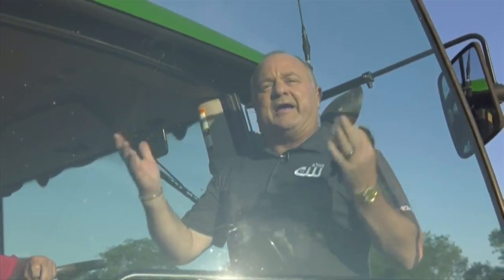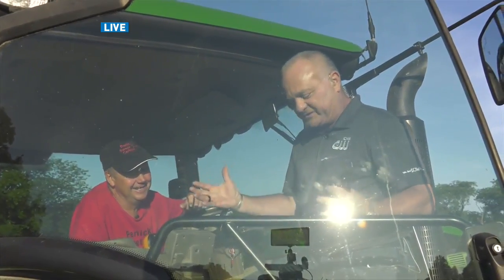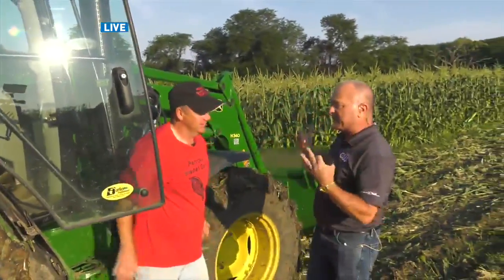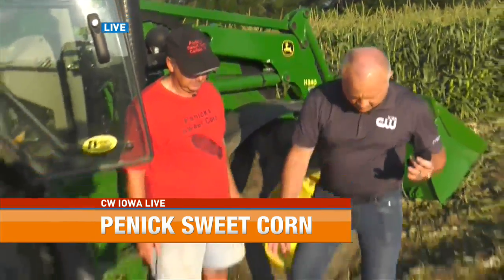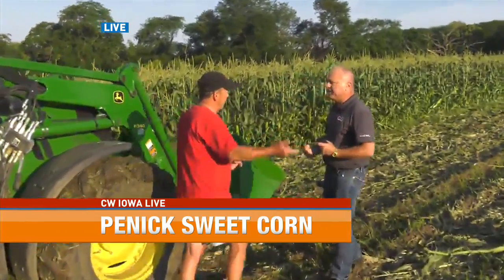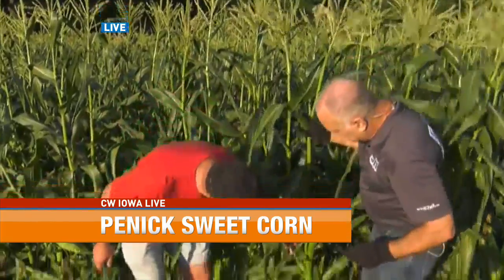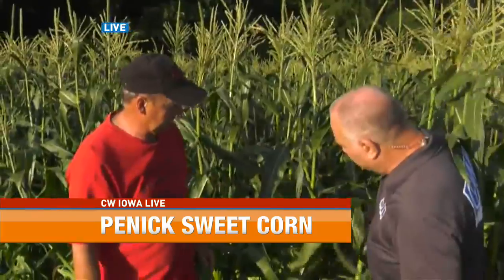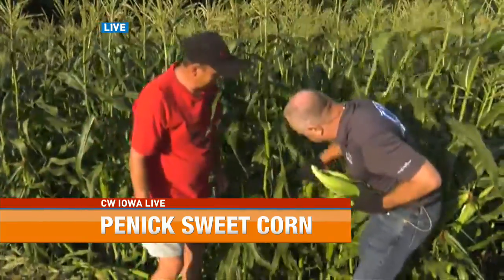Live in the field with Penick Sweet Corn